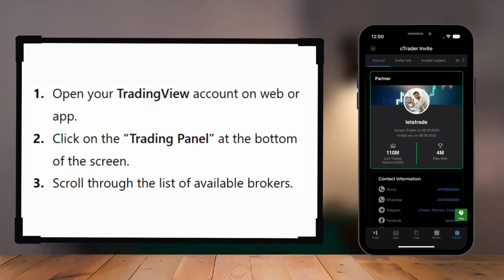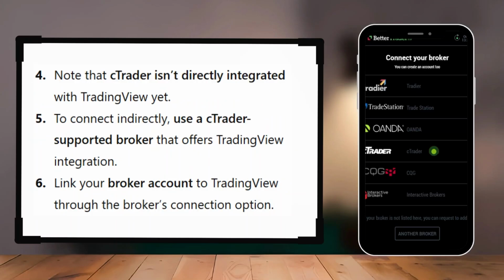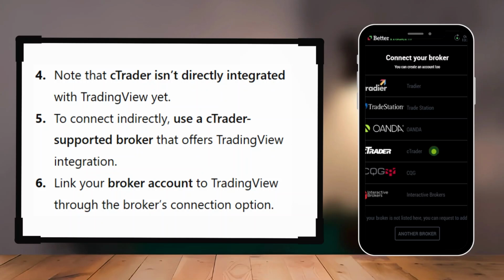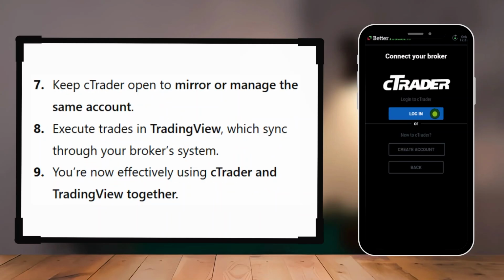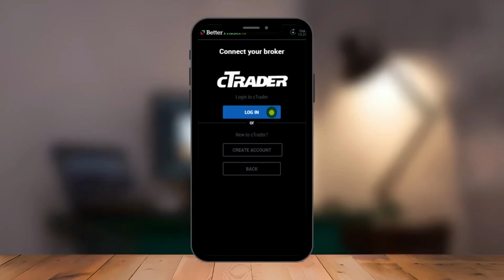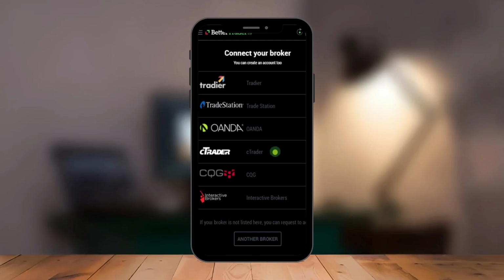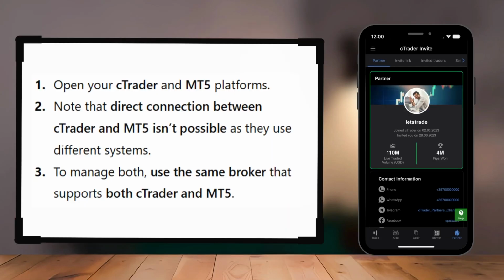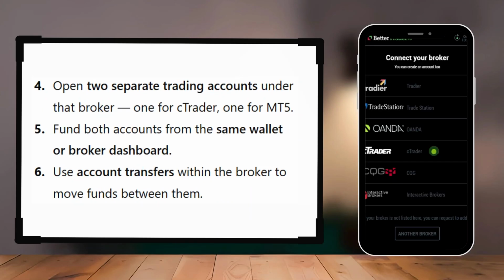How To Connect Ctrader To TradingView | Fastest Method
This video guide shows the quickest way to link your cTrader ECN account to the TradingView platform for real-time trading. You start by logging into your broker’s portal (such as Purple Trading) and selecting the cTrader ECN account to connect. Then, in TradingView, open the Trading Panel, find your broker from the list, and connect by entering a verification code sent to your registered email. This direct integration allows you to execute trades, manage orders, and use TradingView’s advanced charting tools effortlessly without leaving the TradingView interface, offering a seamless trading experience.